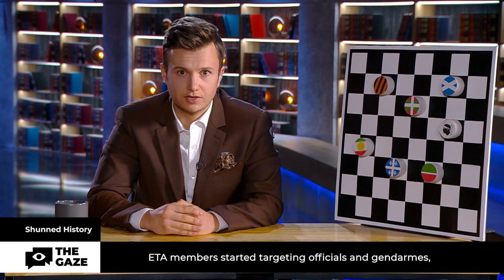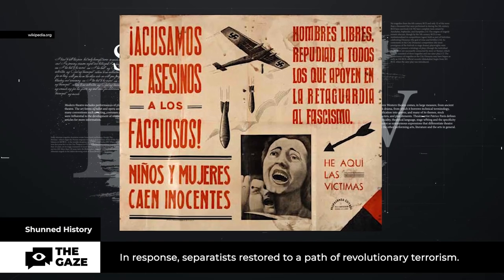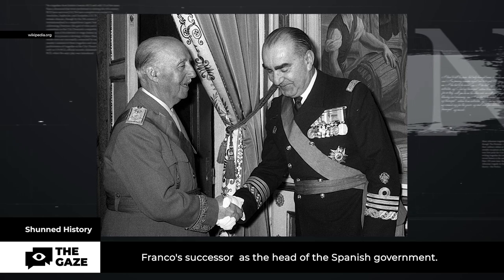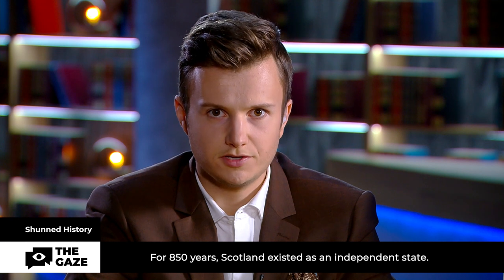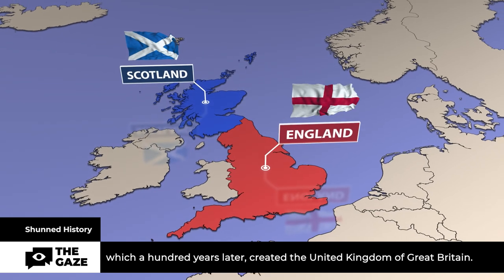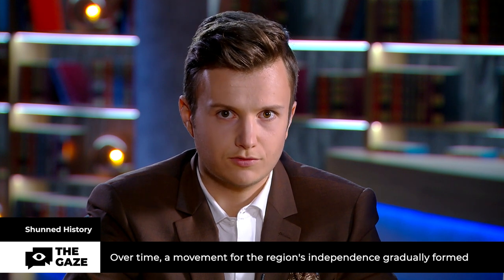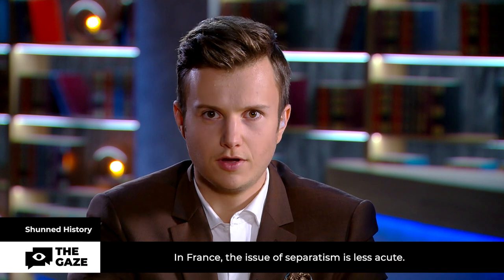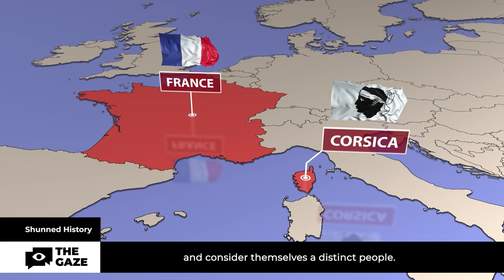Shunned History | Separatism Throughout History | Episode 15 | The Gaze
"Shunned History" is all about digging into the hidden corners of political history around the globe. Ever been curious about why certain events went down the way they did? Who had a stake in the game? And what unfolded afterward? Well, tune in and get ready to uncover the truth!

In today's episode, our host David Walker will tell us about separatism. How and why do separatist movements arise? What reasons might lead a region or group to seek separation from their native country? What are the social, economic, and political consequences of separatism? And what measures can governments take to prevent separatist conflicts?

Today, we are discussing separatism in the modern world and its history.

00:00 Intro
01:00 How did the term "separatism" appear?
03:26 The Reconquista
12:57 Scotland's independence
15:51 Separatism in France
18:28 The issue of separatism in Turkey
21:04 Referendums in Quebec
23:42 Separatism in Russia
29:15 Outro